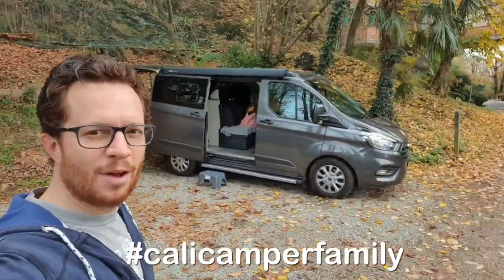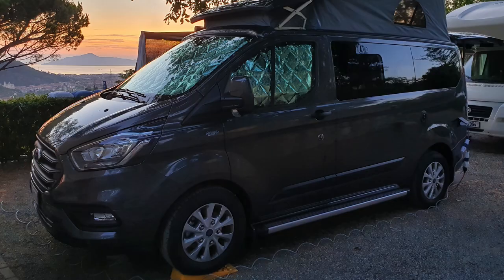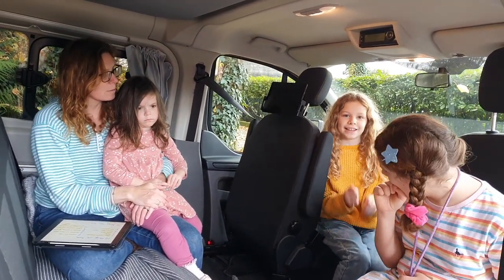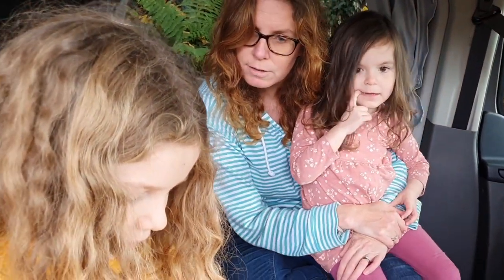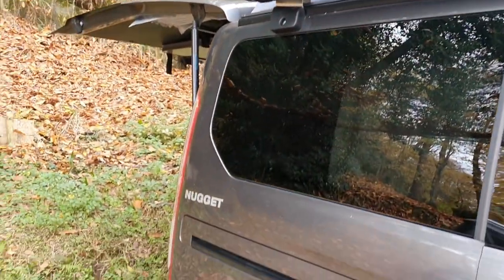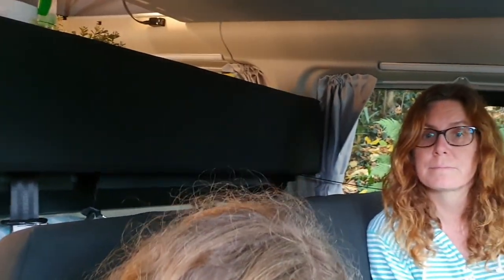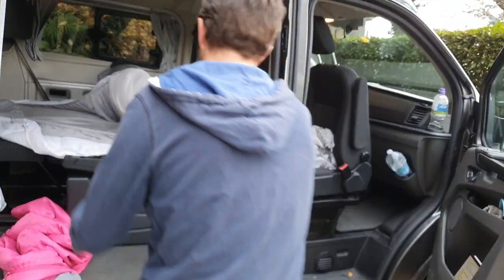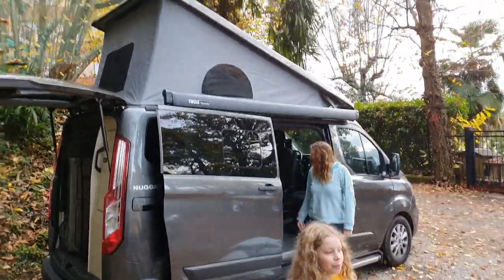Ford Nugget: 10 things we hate!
…10 things we don’t like so much!